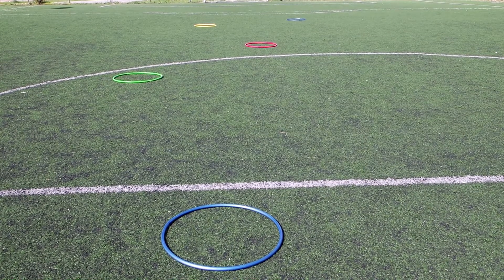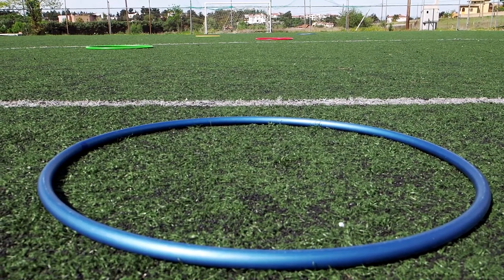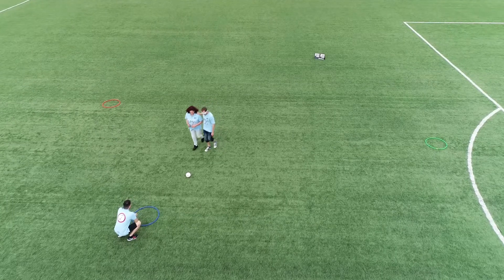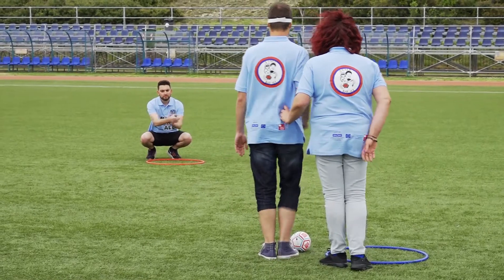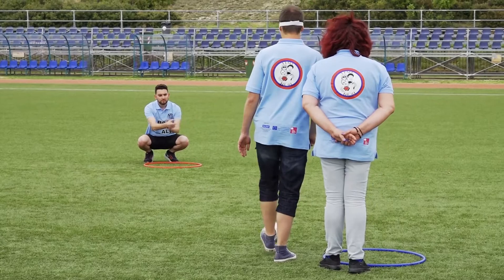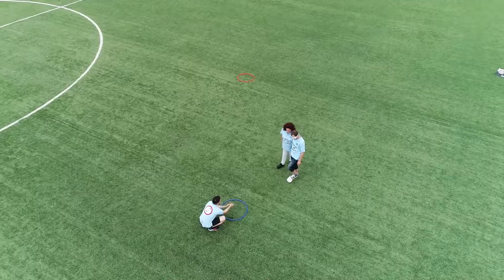White Flags E+ SSCP Blind foot golf in teams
White Flags E+ SSCP Blind foot golf in teams: We divide the plenary in sub-groups of 3 members. The aim of each team is to stop the ball inside a hula-hoop with less kicks than other teams. There are three roles that all players should perform in an order:  Blindfolded kicker searches for the ball as soon as it has been kicked by the previous player and then kicks it to the hula-hoop target on the ground. An assistant helps the blindfolded kicker to reach the ball, while a guide over the hula-hoop either verbally or by clapping the hands over the basket when the kicker is close enough, directs the kicker where to shoot. Ideally, there should be a second hula-hoop in 10metres distance from the first, thus, each team as soon as they find the 1st target, could continue with the 2nd one and all players switch roles.